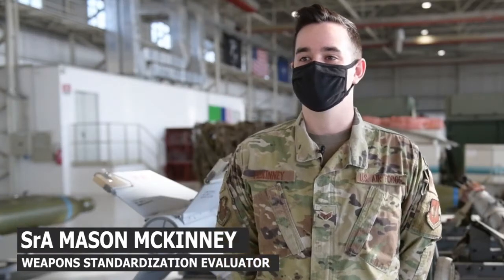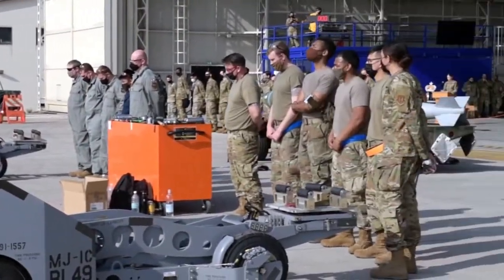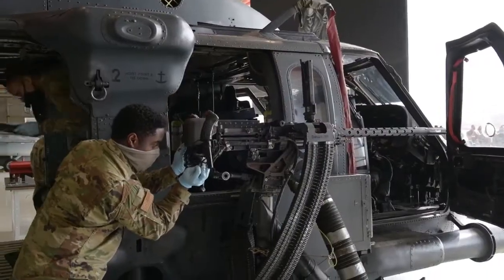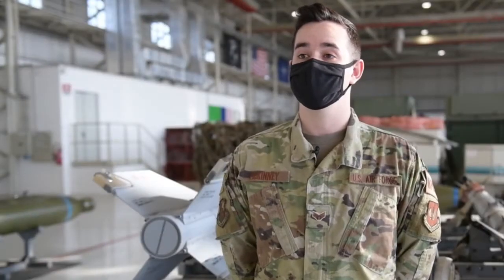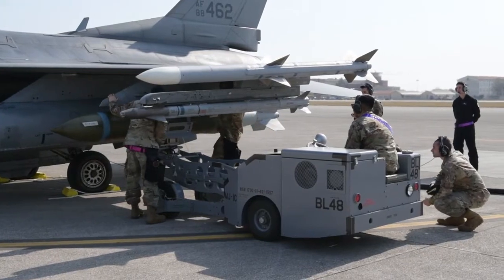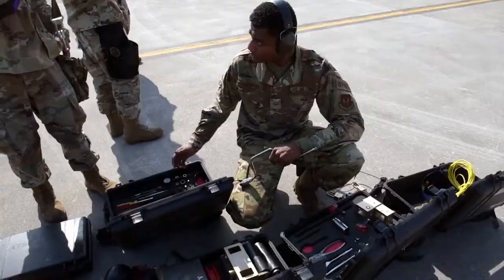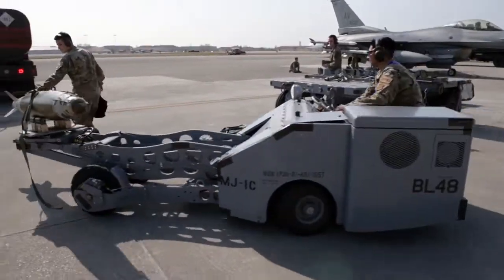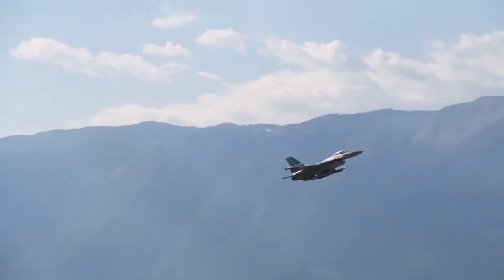31 FW RAGE exercise showcases ACE capabilities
31 FW RAGE exercise showcases ACE capabilities
AVIANO AIR BASE, ITALY
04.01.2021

A Rapid Aircraft Generation and Employment (RAGE) exercise was held April 1 to showcase Aviano Air Base’s lethal combat capabilities and proven Agile Combat Employment (ACE) effectiveness.

Film Credits: Video by Airman 1st Class Brooke Moeder
31st Fighter Wing Public Affairs